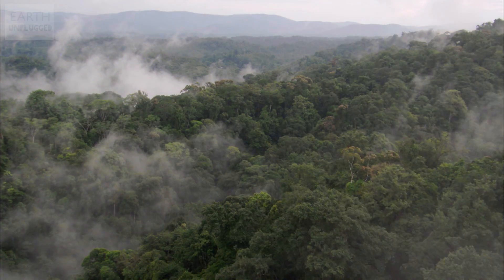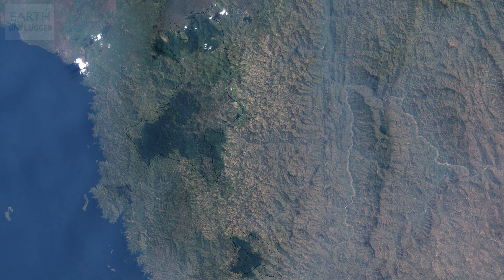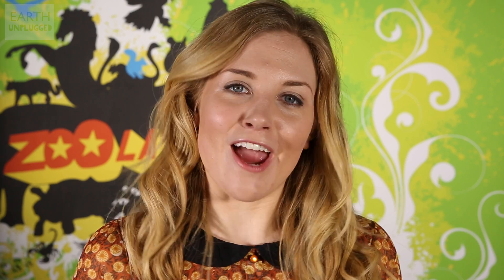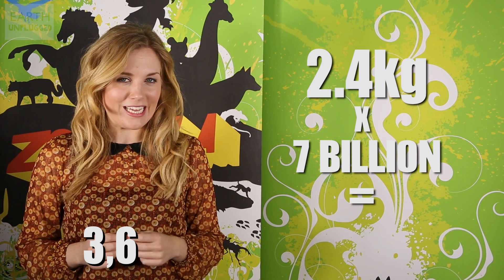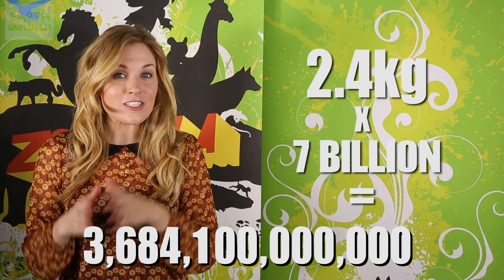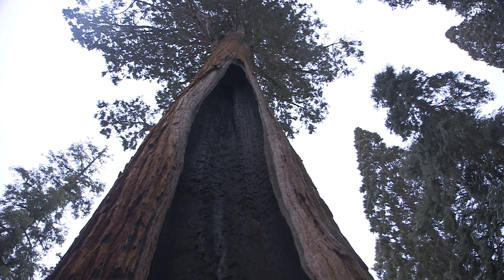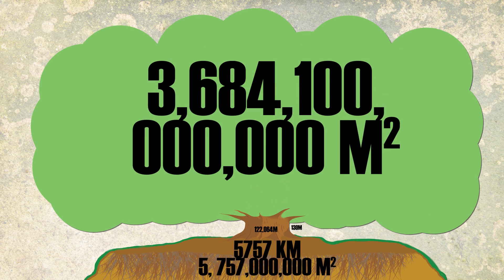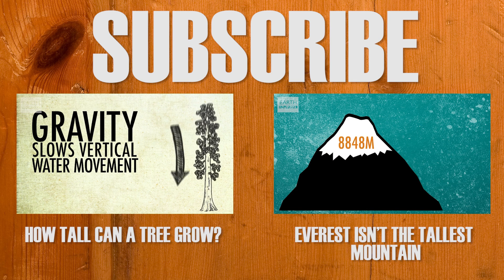What if there was only ONE TREE? | BBC Earth Explore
Have you ever wondered how big one tree would need to be to sustain human life? Maddie Moate  has the answer..

Zoo La La examines the most incredible animal behaviour from all over the world.